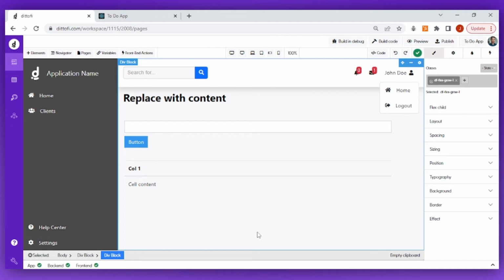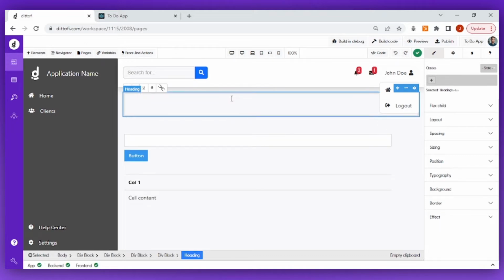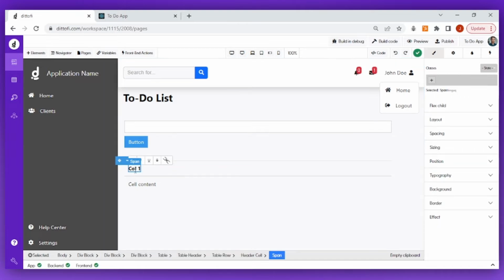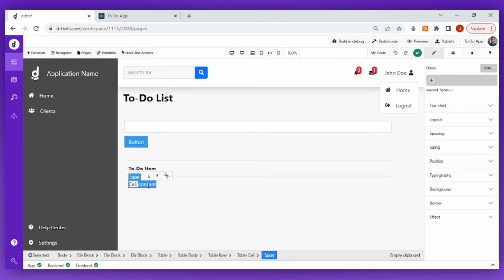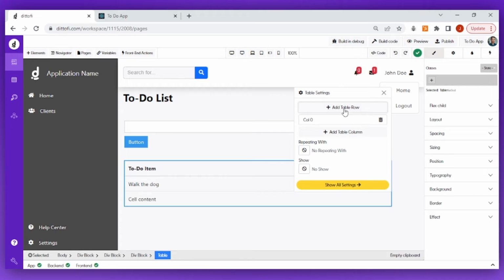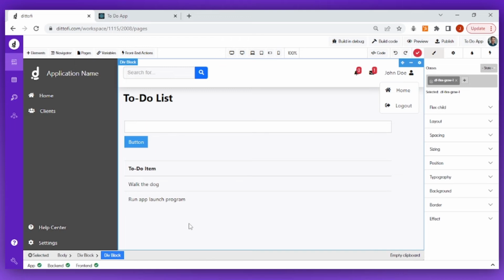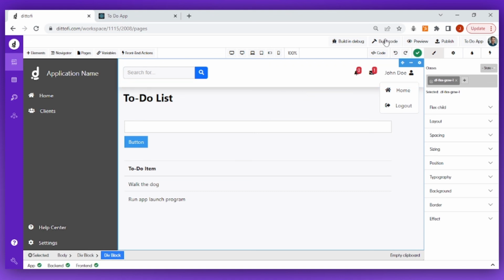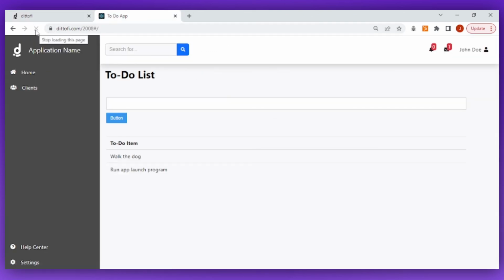Part 6 - Editing the Text for your App